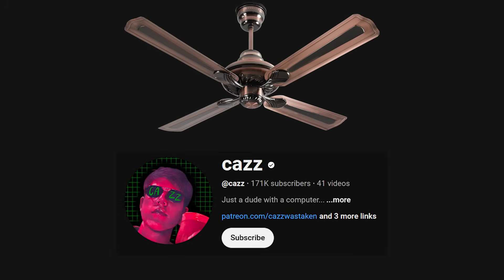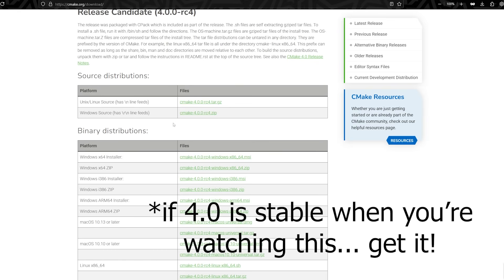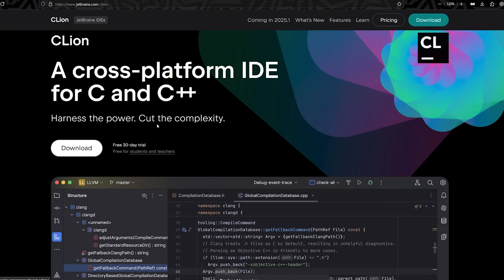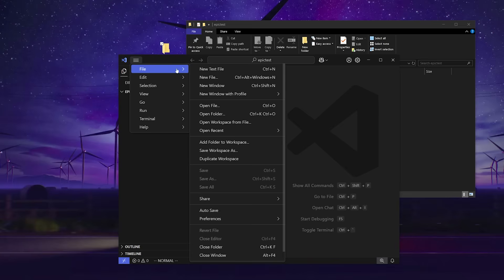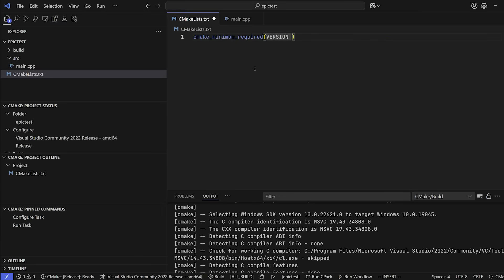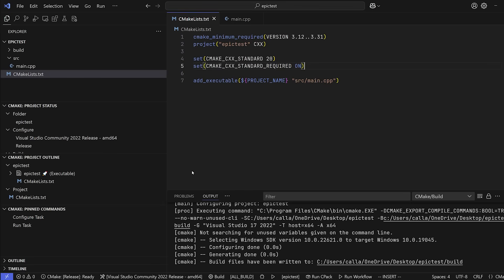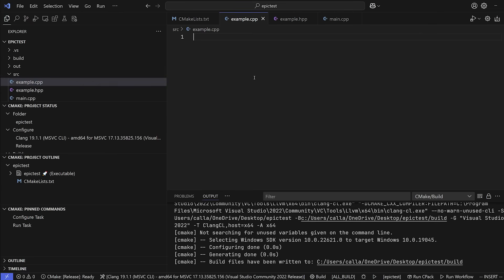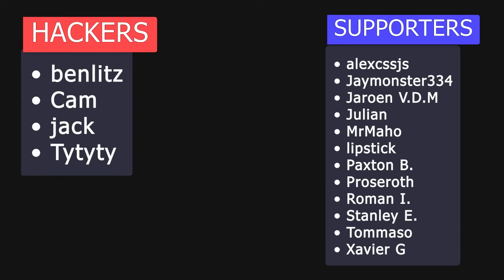CROSSPLATFORM C++ WITH CMAKE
A little introduction to cross-platform C++ with CMake. Please enjoy!

Shout out to @lucid_horizons  for the thumbnail ⭐